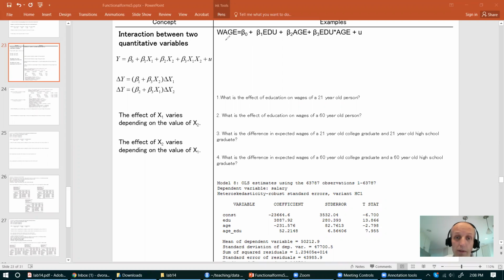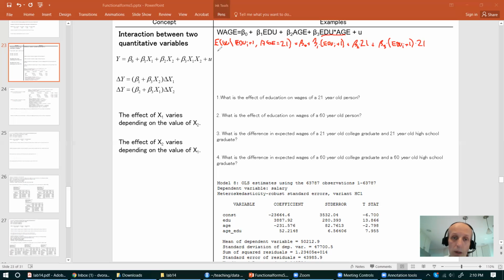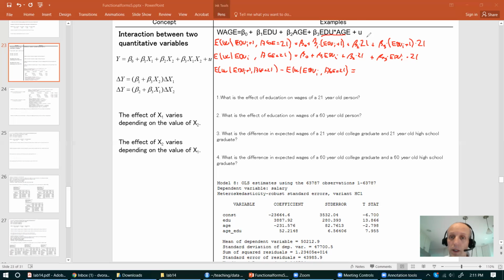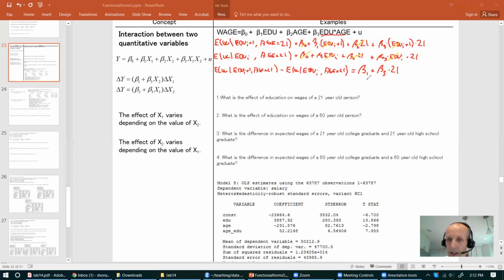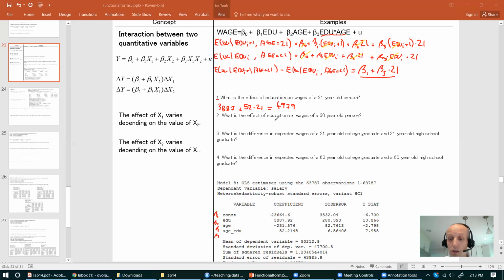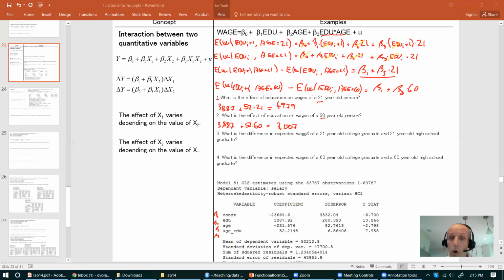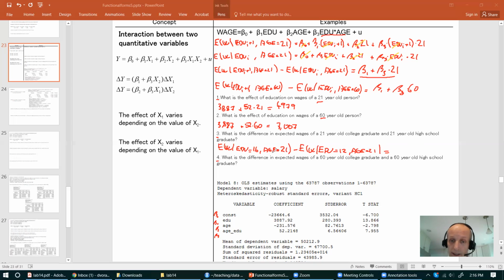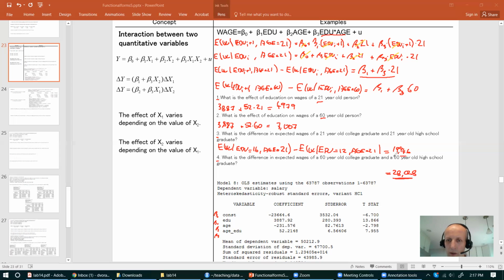Interaction between two quantitative variables